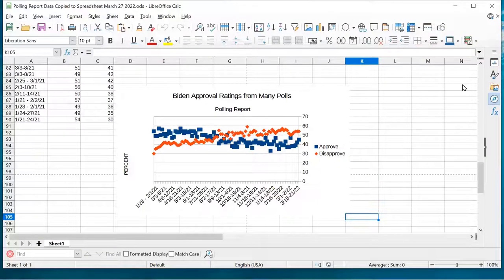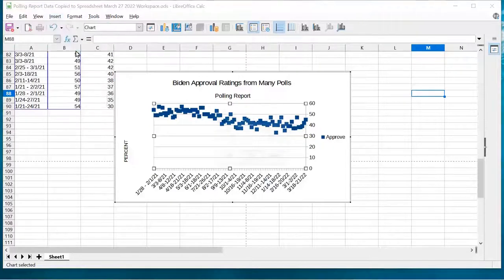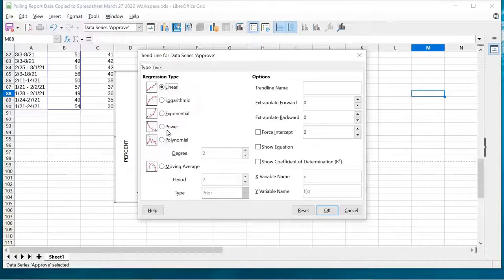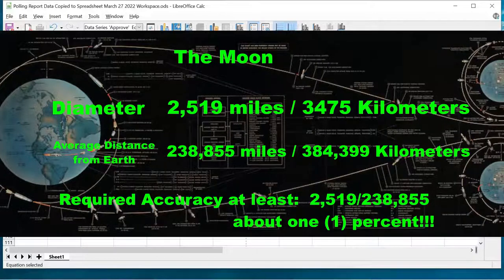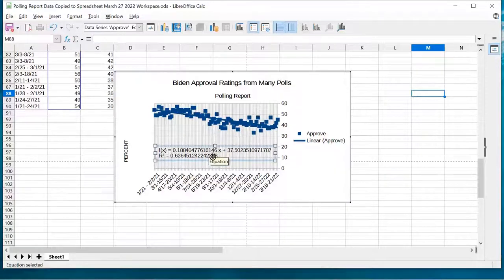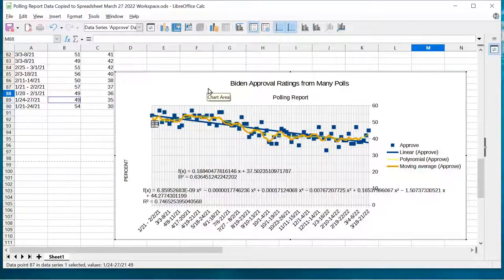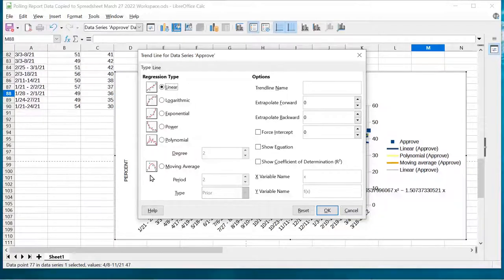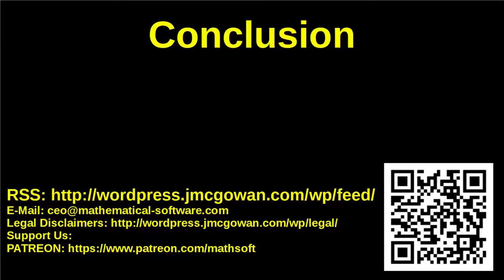How to Analyze Simple Data in LibreOffice Calc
Video on how to perform a simple analysis of simple data in LibreOffice Calc, a free open-source "clone" of Microsoft Excel.  Demonstrates how to use the Trend Line feature in LibreOffice Calc Charts.  Discusses how to use the R Squared goodness of fit statistic to evaluate the analaysis.

About Us:

A search engine for censored Internet content.  Find the answers to your problems censored by advertisers and other powerful interests!